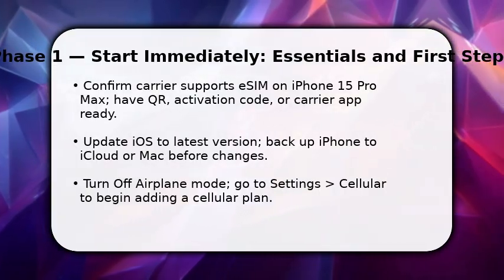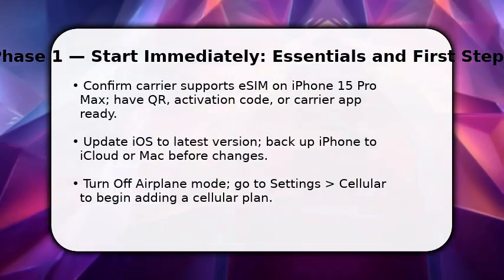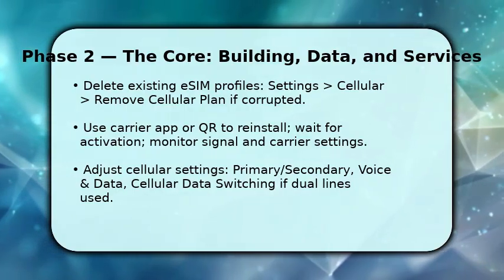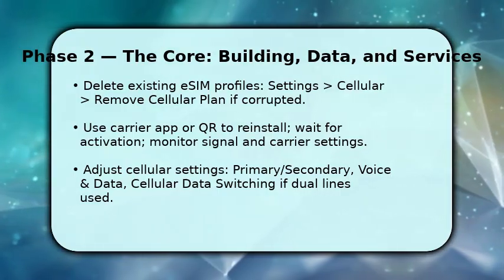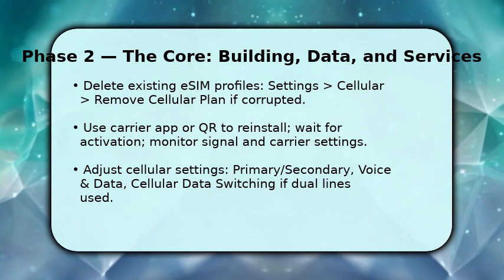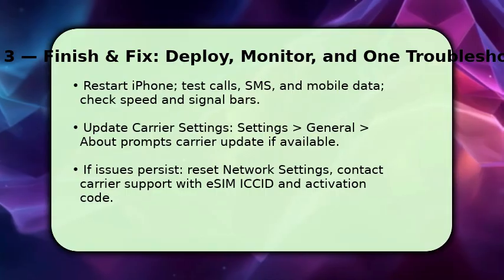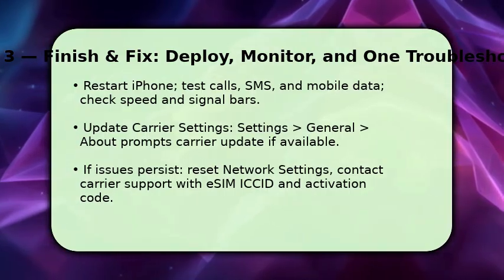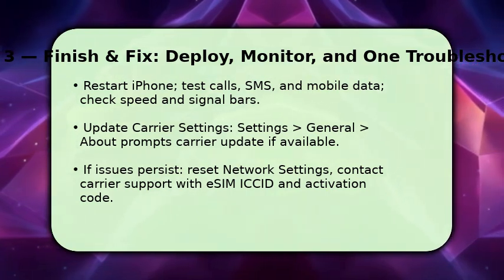How to Fix Esim in Iphone 15 Pro Max - Step by Step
How to Fix Esim in Iphone 15 Pro Max - Step by Step | 🔒 Surfshark VPN Deal — Stay private and secure. $1.99/mo + 3 Months Free ▸

Discover the essential steps to troubleshoot and fix ESIM (Emergency SIM) issues on your iPhone 15 Pro Max. This video guide provides a clear, step-bythy approach for users encountering problems with their emergency backup sim card.

fix esim, iphone 15 pro max troubleshooting, emergency ssim on iphone, step by step fix eSim, esim issues resolution, apple sim card guide